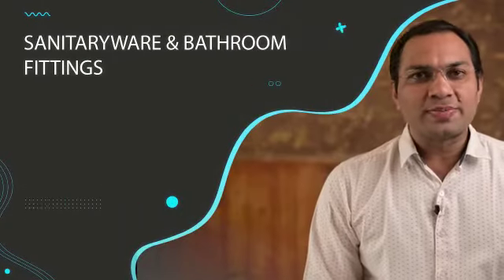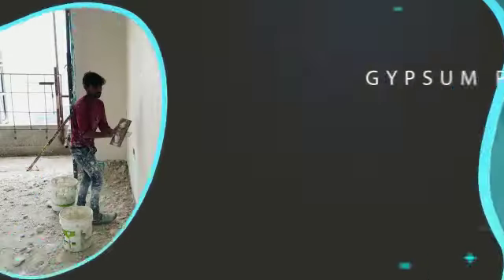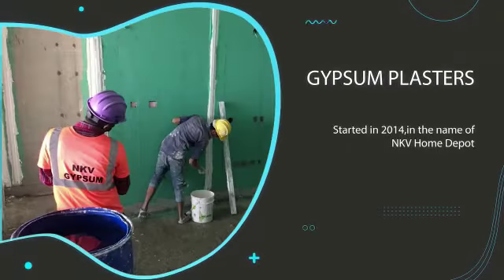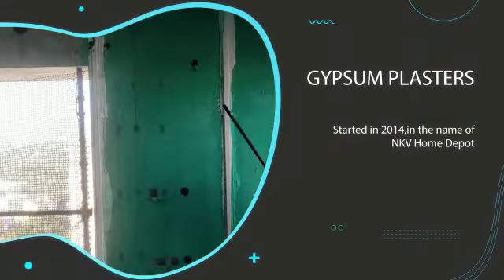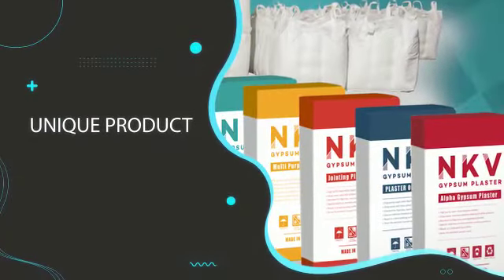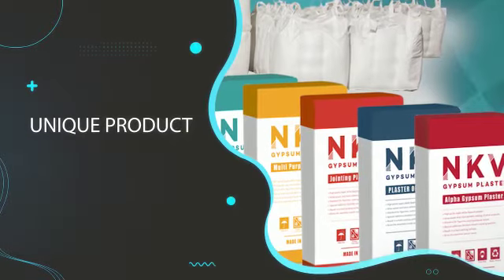NKV Home Depot Shri Nirmal Dhiran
NKV Home Depot - Building Materials